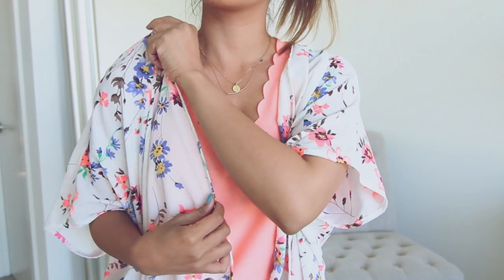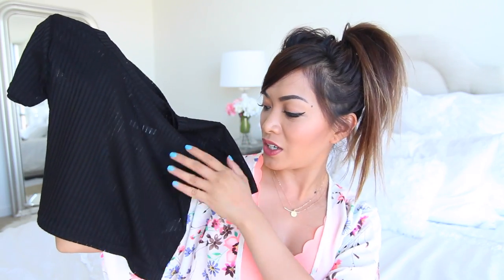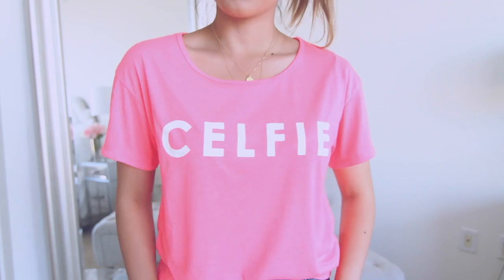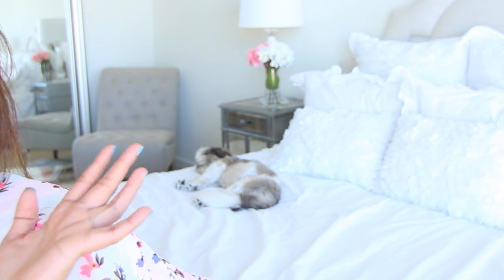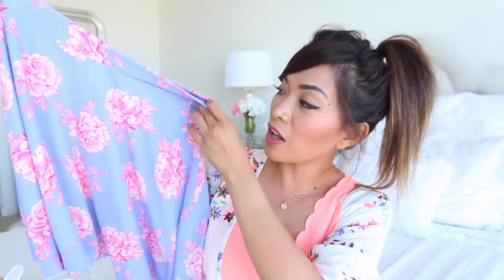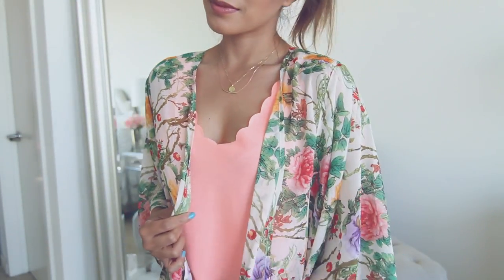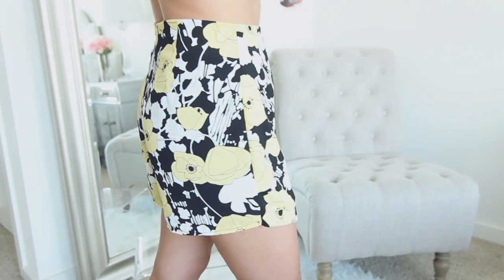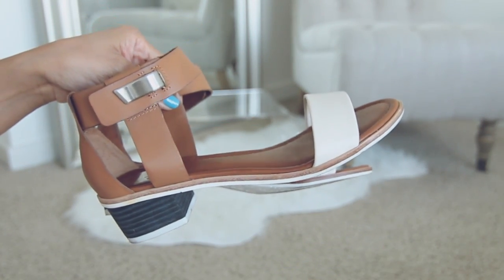Summer Fashion Haul! ♡ Topshop, H&M, Wasteland + More! - ThatsHeart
Don't forget to thumbs up if you enjoyed this video!

WANT TO SEND ME SOMETHING? Send 'em here:
Heart Defensor

PS: I love you more than summer. Just sayin'.